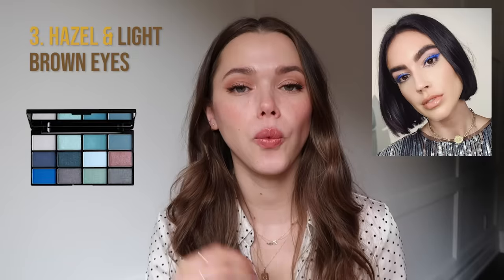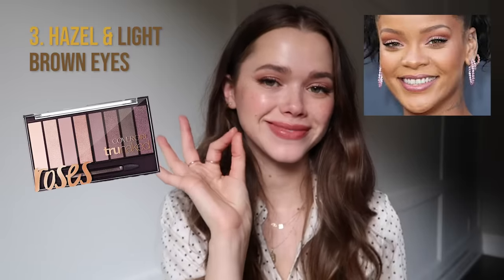Best Eyeshadow For Your Eye Color | Complete Guide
Here is my quick and easy guide to what eyeshadow works best for your eye color. Regardless of what color your eyes are, this video will help you make the best choice when choosing makeup for your eyes.